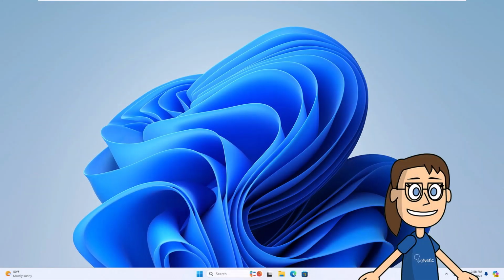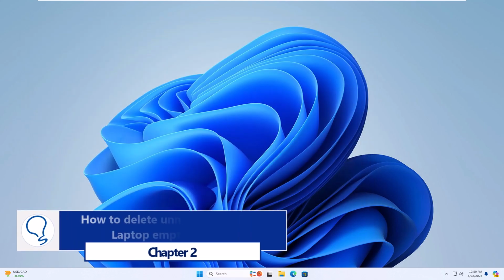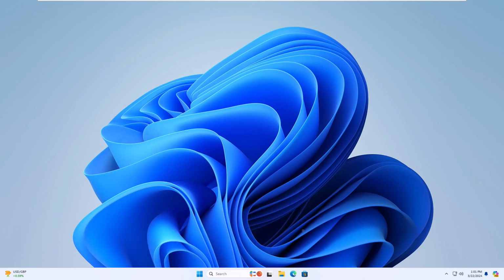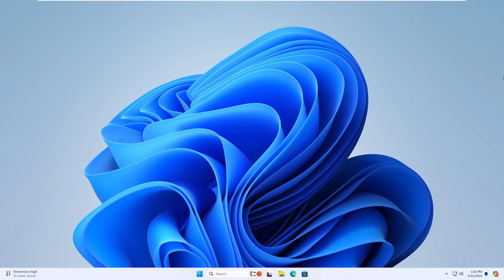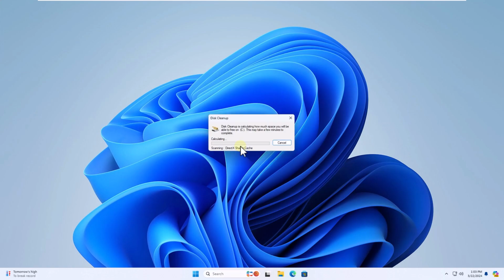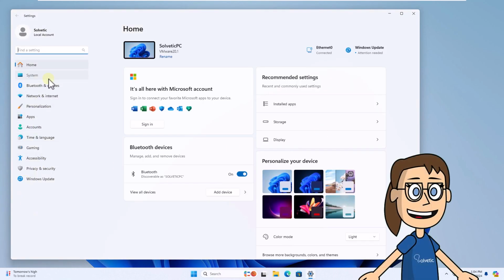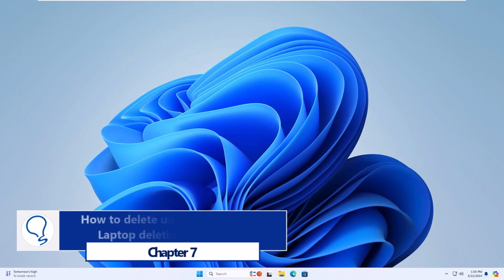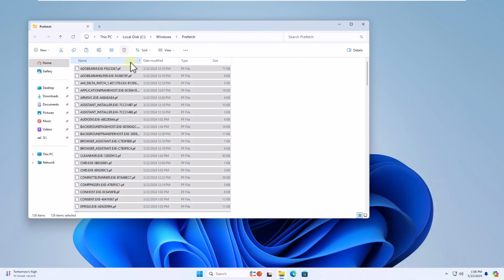How to Delete Unnecessary Files in Laptop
Hello everyone to to Solvetic Channel! In today's video, we're going to tackle an essential task to keep your system clean and optimized: How to delete unnecessary files on your laptop? Over time, your system can accumulate temporary files and junk that take up space and slow down your computer's performance.

In this step-by-step guide, I'll show you how you can easily identify and delete unnecessary files on your laptop. Following these steps will help you free up disk space and improve your system's performance.

So, without further ado, let's dive into the process of cleaning unnecessary files on your laptop!

%temp%
temp
prefetch

 》 CHAPTERS 《

00:00 Introduction
00:34 How to delete unnecessary files in Laptop deleting temporary files
01:10 How to delete unnecessary files in Laptop emptying trash
01:49 How to delete unnecessary files in Laptop uninstalling apps
02:35 How to delete unnecessary files in Laptop optimizing hard drive
03:12 How to delete unnecessary files in Laptop using Disk cleanup
03:57 How to delete unnecessary files in Laptop from Storage sense
05:01 How to delete unnecessary files in Laptop deleting special files